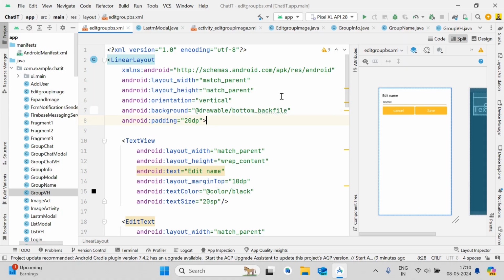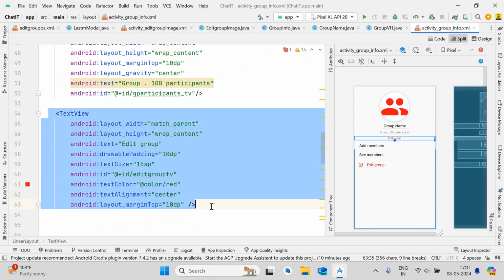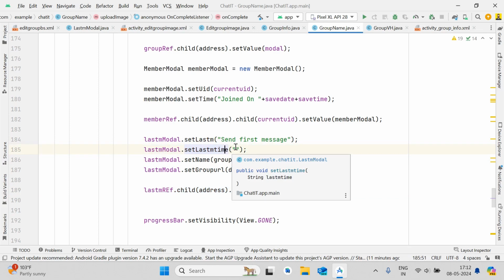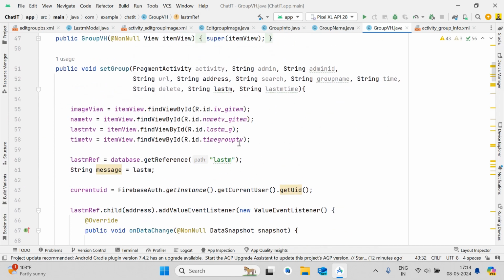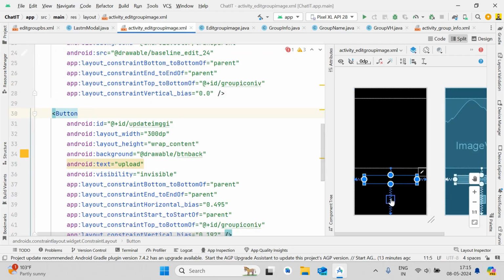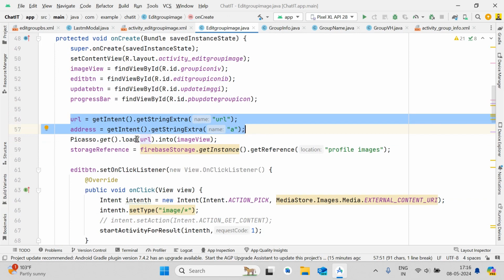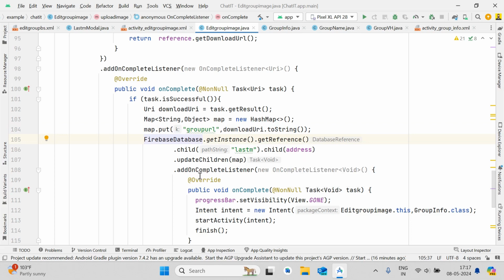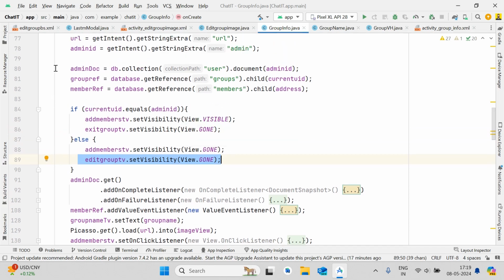chat app firebase android studio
In this tutorial we will learn how can we edit group name and group icon in chatIT app .
watch complete tutorial for step by step process

build flutter chat app with firebase auth and firestore,